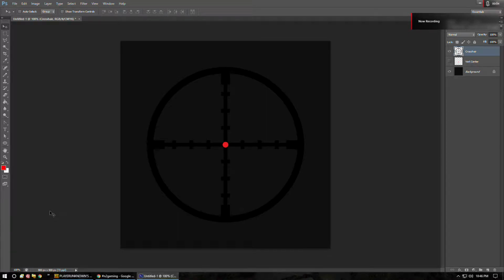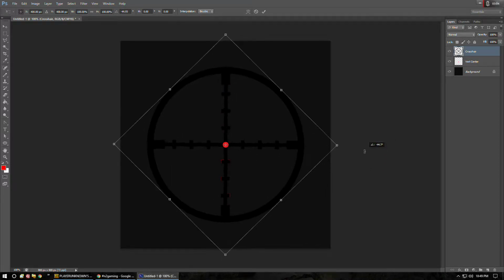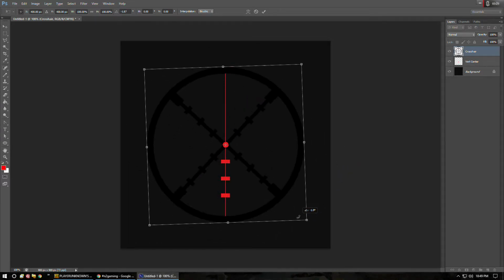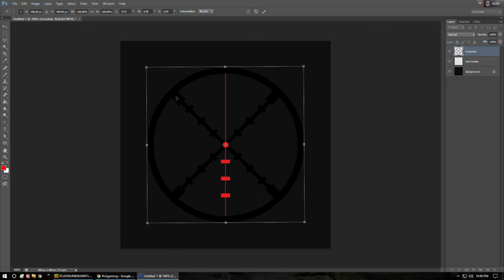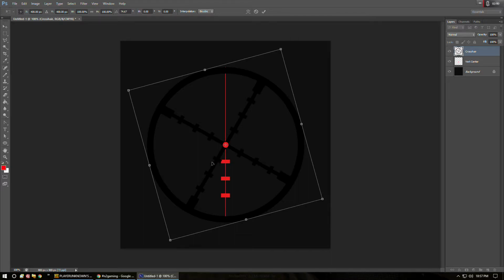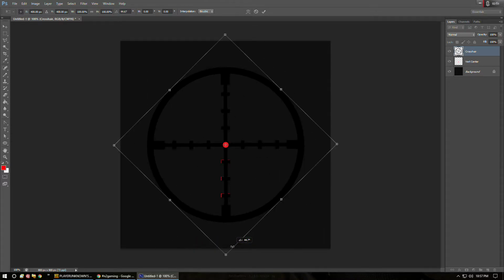Pubg Lean Zeroing